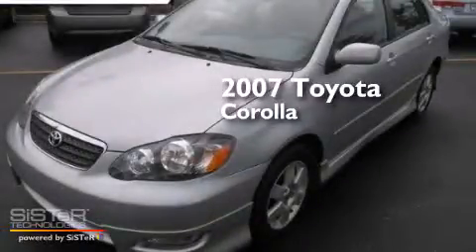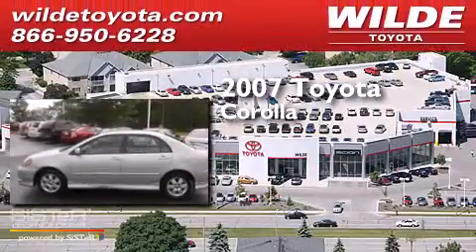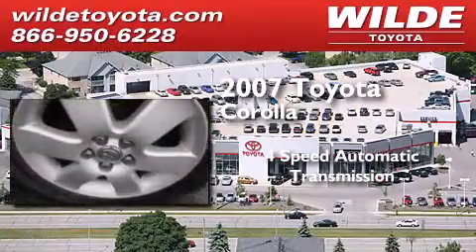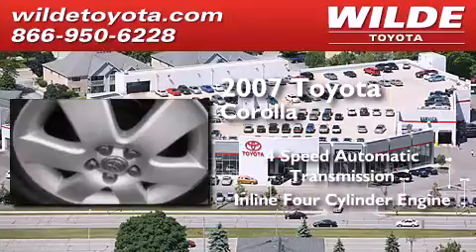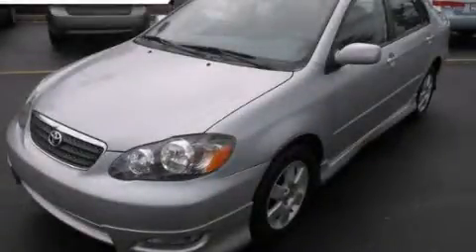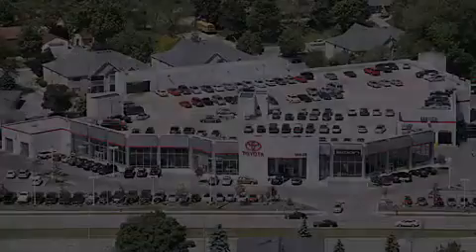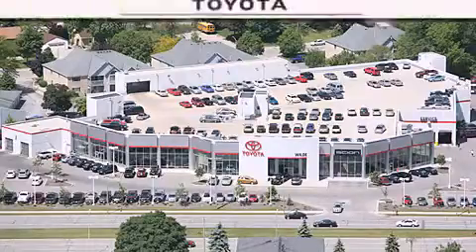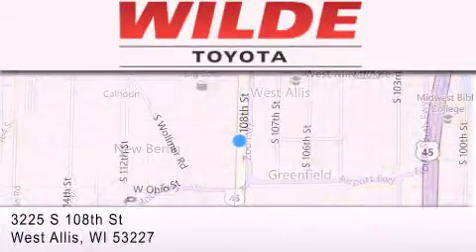Preowned 2007 Toyota Corolla Milwaukee WI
We have been honored to serve the West Allis WI area , we promise that your experience at our dealership will exceed your expectations ! Year : 2007 Make : Toyota Model : Corolla Engine : 4 Cylinder Engine Trans . : 4-Speed A/T Exterior : Silver Streak Mica Miles : 83,054 Interior : Dark Charcoal Stock : U65527 Wilde Toyota 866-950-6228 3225 South 108th St. West Allis , WI 53227